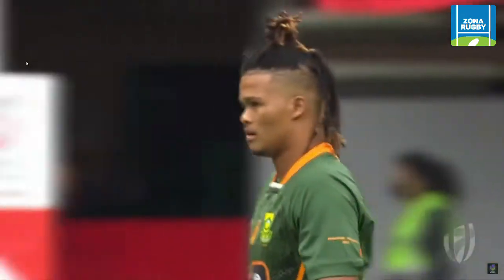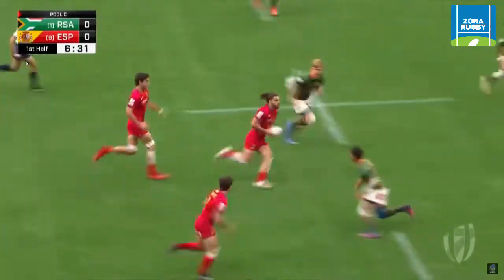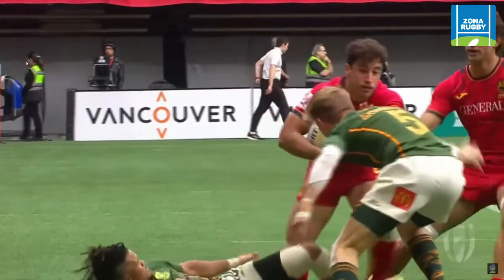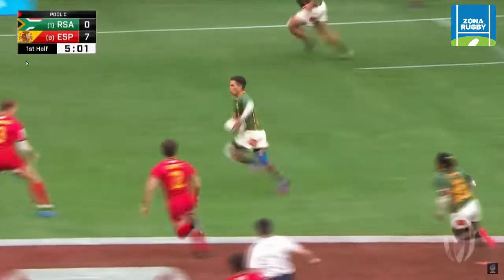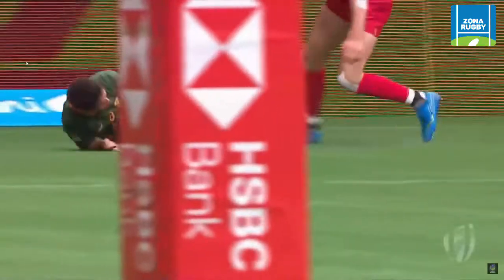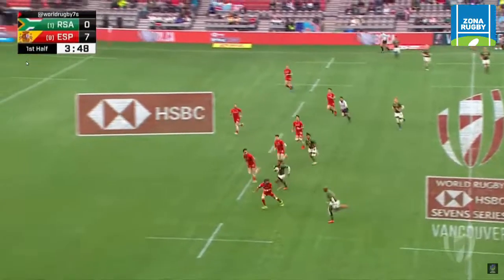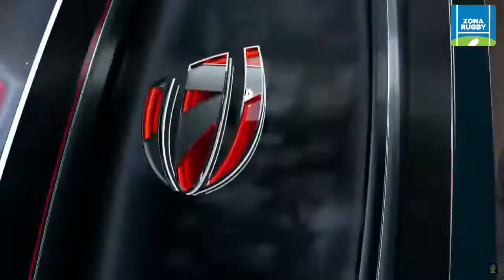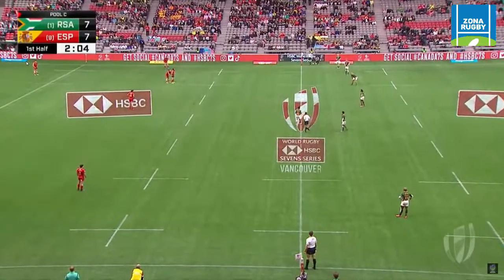SUDAFRICA ESPAÑA SEVEN VANCOUVER 2022